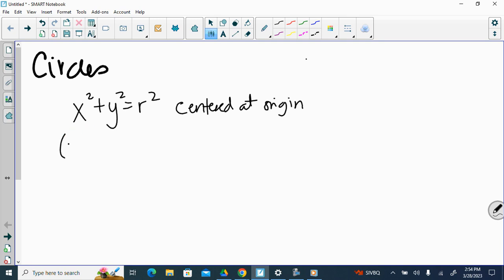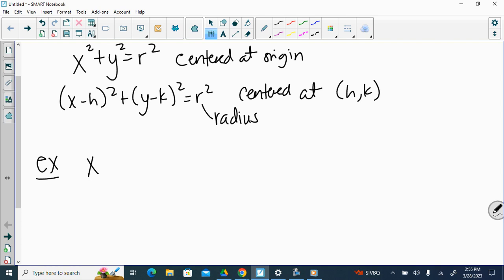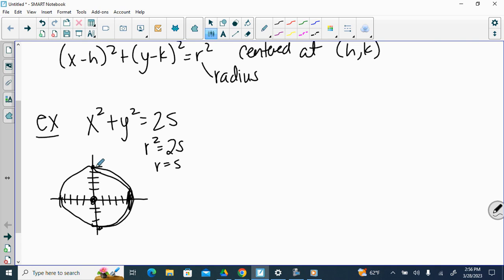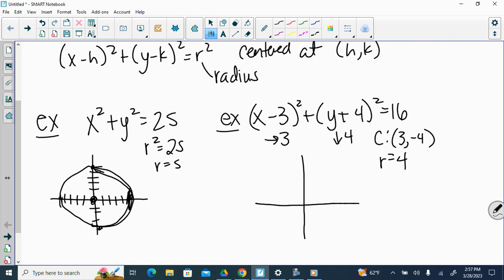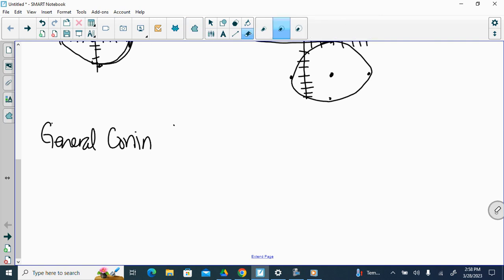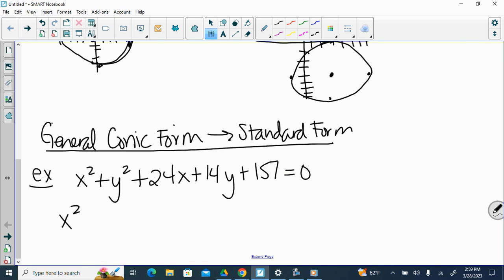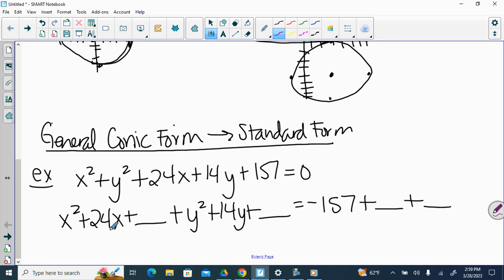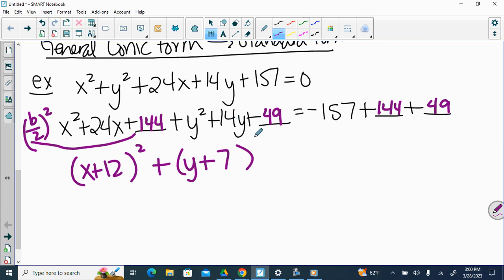Precal Conic Sections Circles